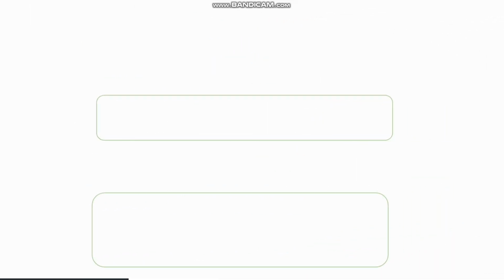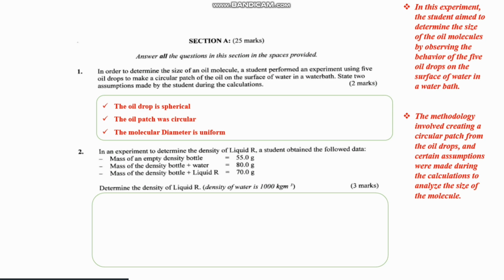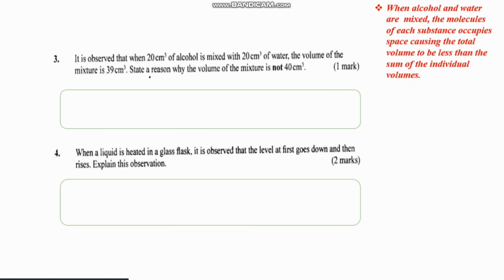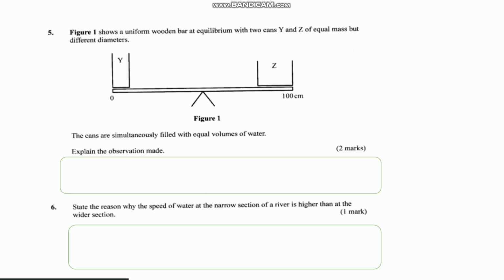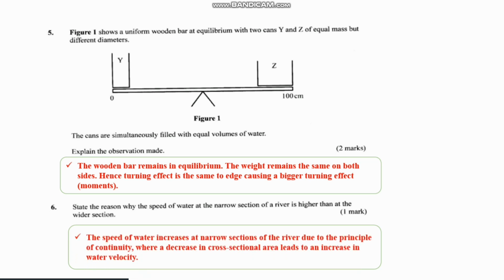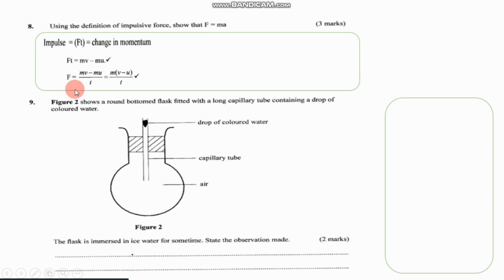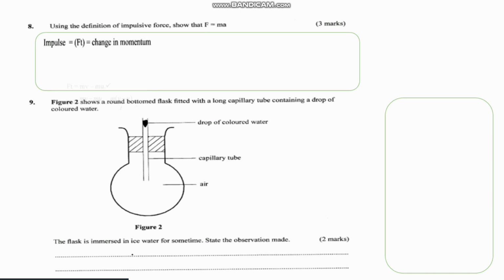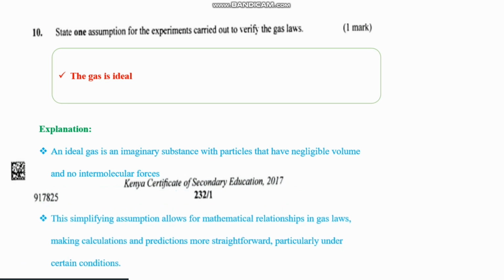KCSE REVISIONS PAPERS!!! [PHYSICS 2017 PAPER 1]